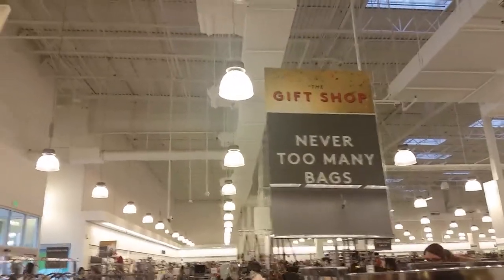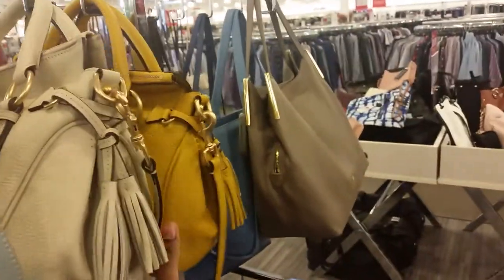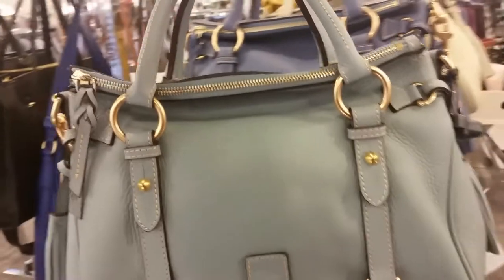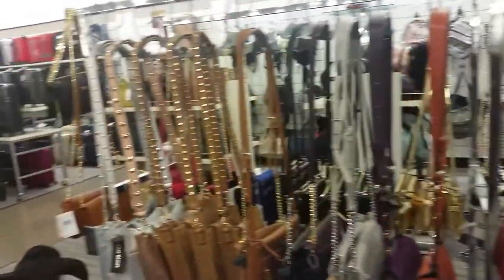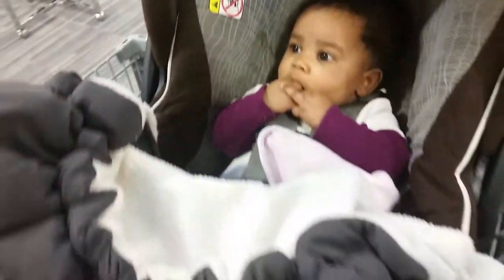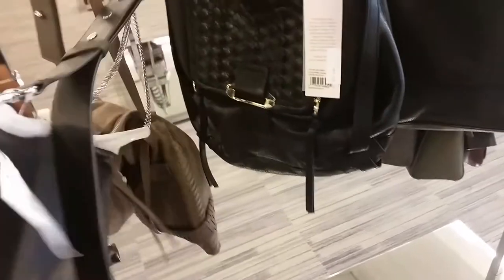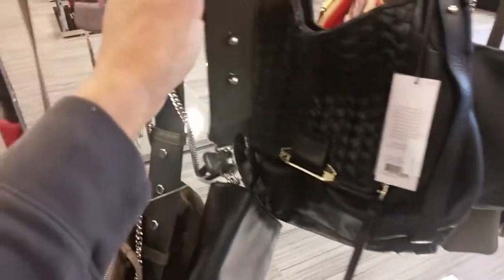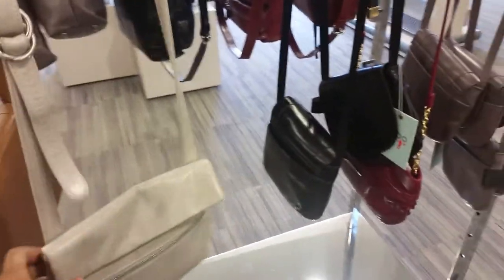Come Browse With Me - Nordstrom Rack: Dooney & Bourke